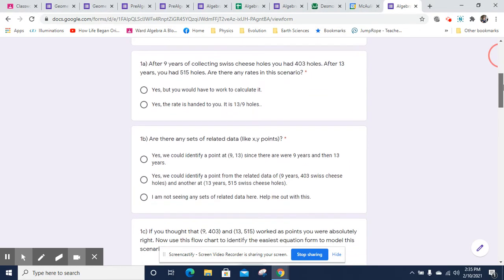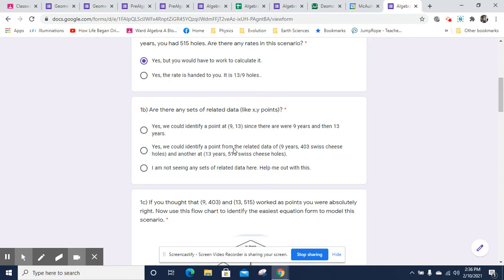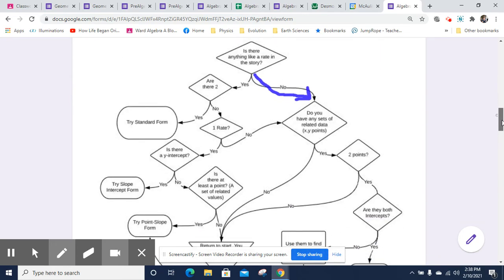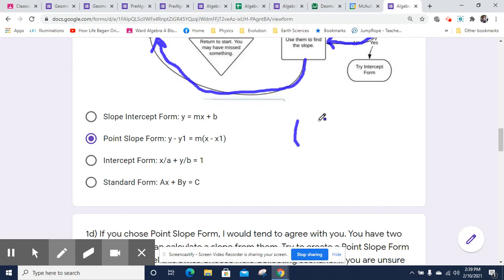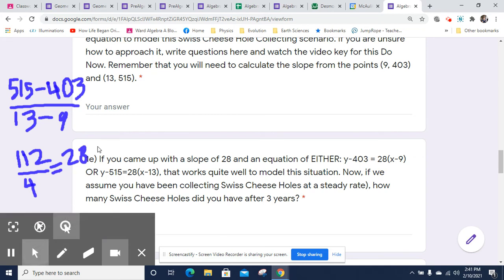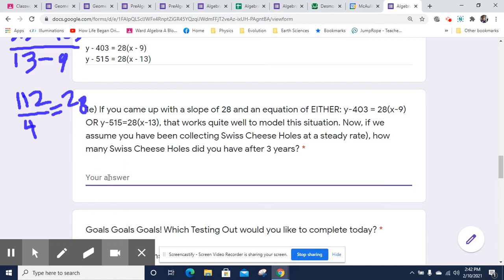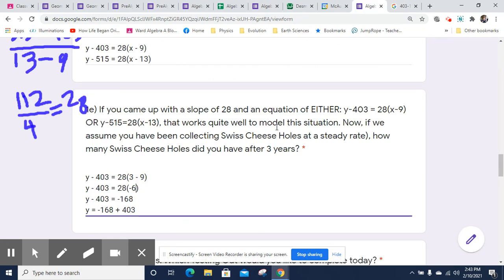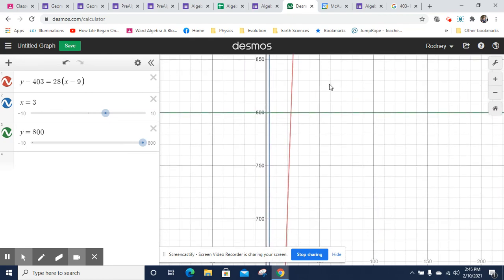Algebra Do Now 21.3 Video Key